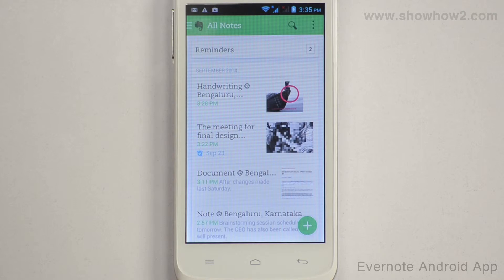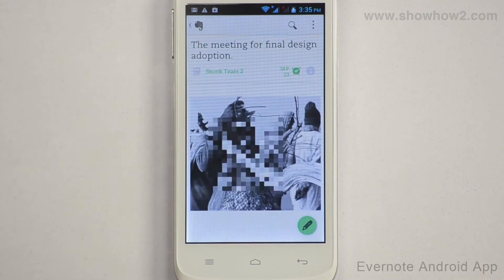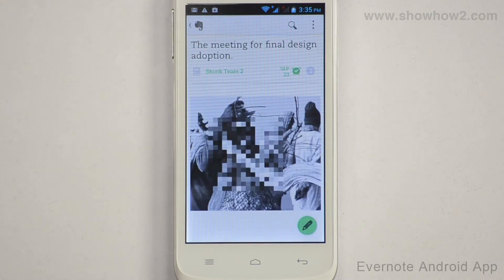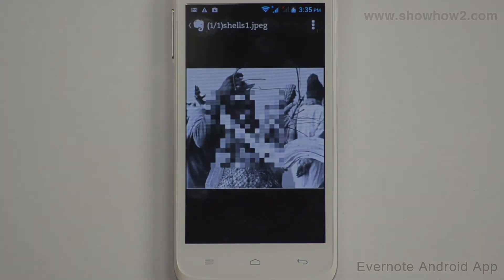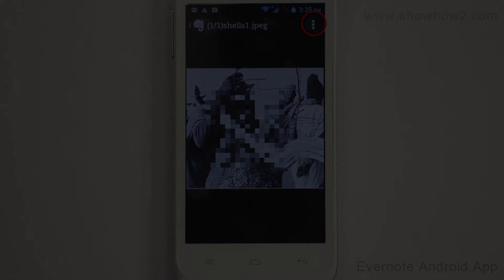Evernote Android App - Skitch: How To Draw And Edit Arrows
shows you how to draw and edit arrows for marking and annotating. It makes complex technologies easy to understand and products simple to use. Now Everything is Easy.  Connect with ShowHow2 Explore